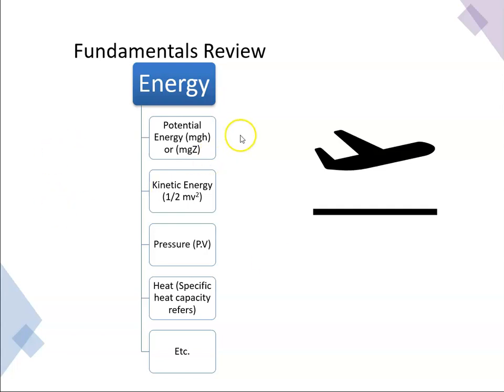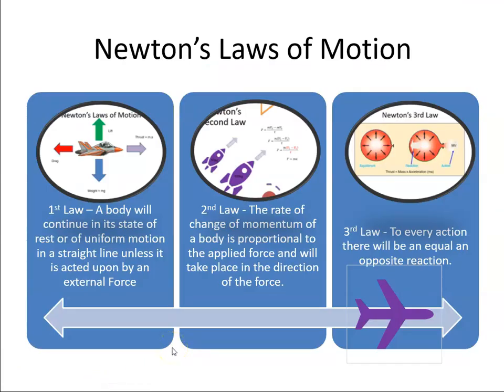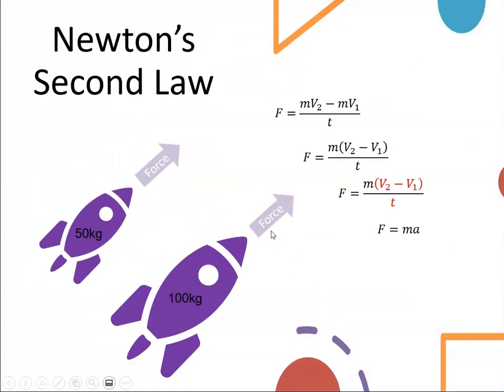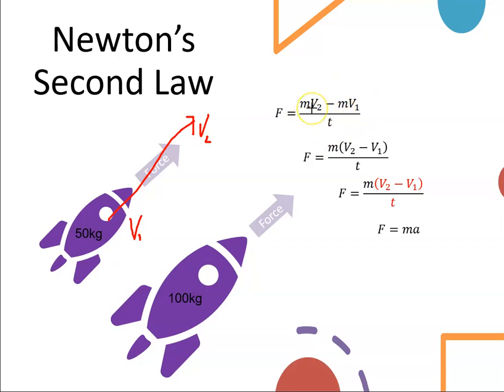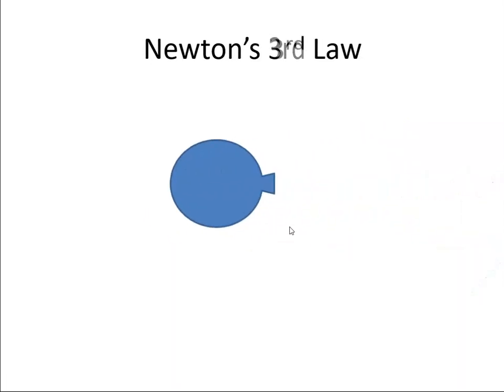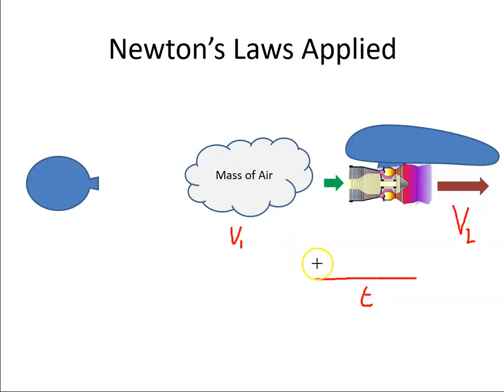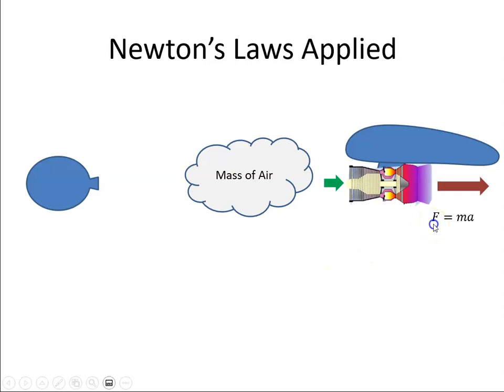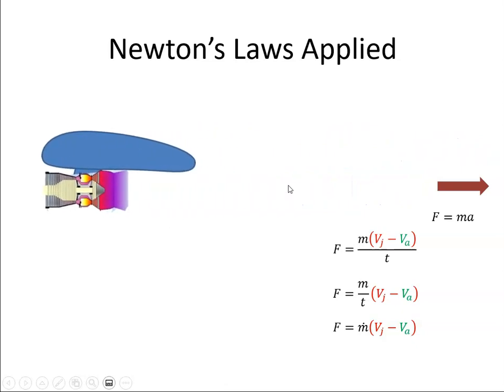Jet Engine Thrust- First Principles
This video is an introduction to Jet Engine Thrust.